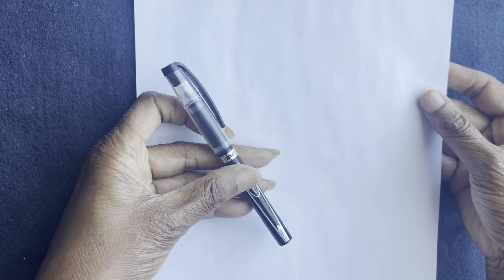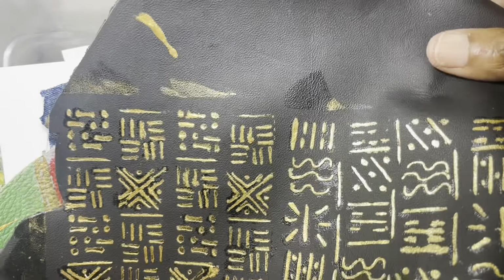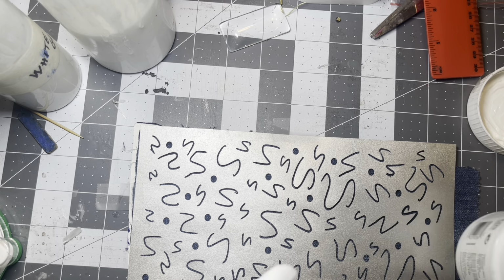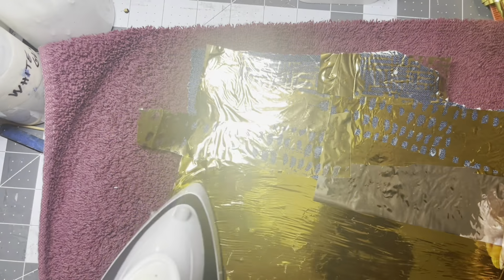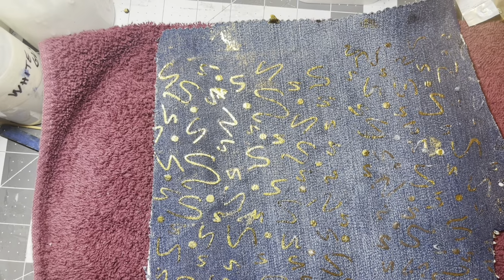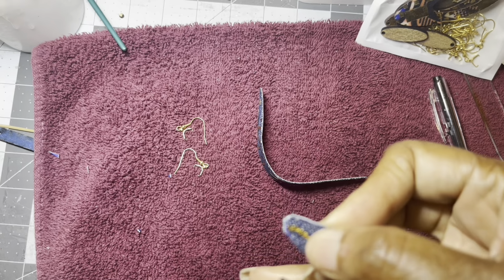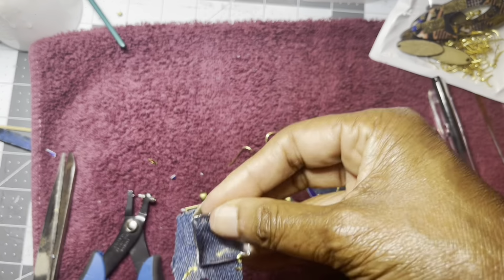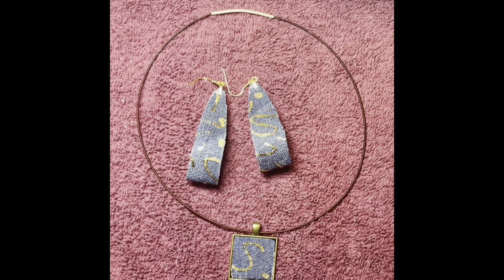DIY: Put your own doodles on your jewelry with foil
I demonstrate how to apply heat set gold foil to denim to make jewelry.

Amazon store for jewelry supplies:

I receive commission but it doesn’t cost any more for you.😊